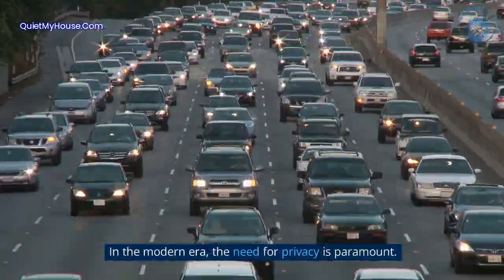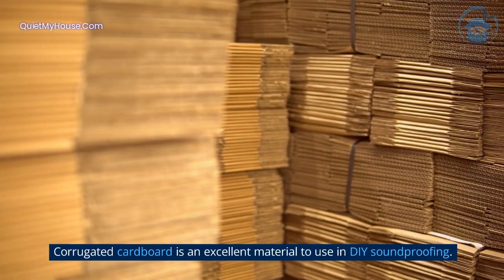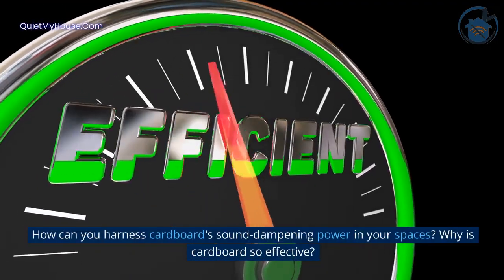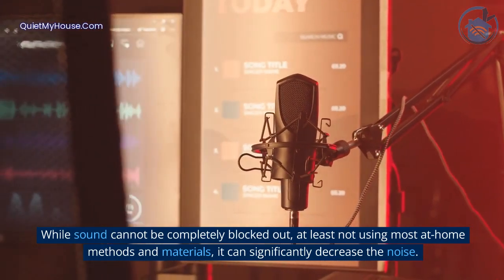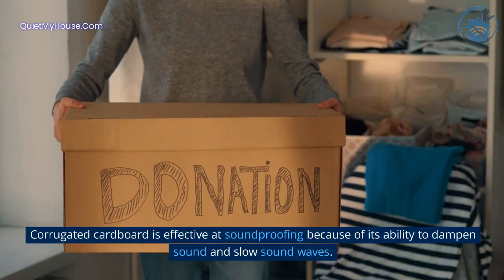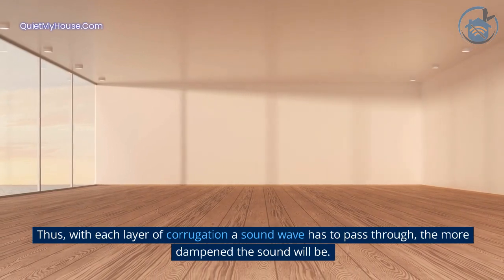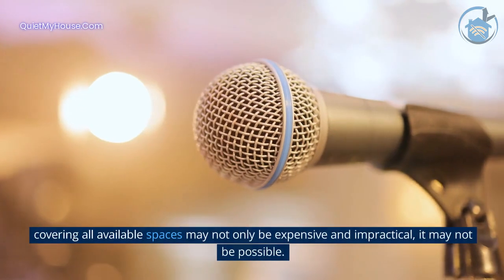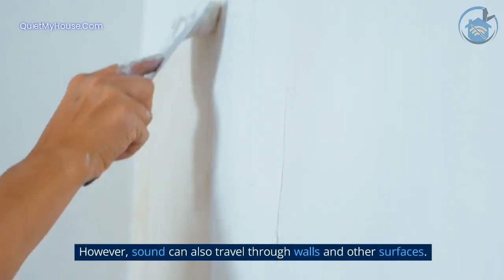Is Corrugated Cardboard Good for Soundproofing?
Is Corrugated Cardboard Good for Soundproofing? Welcome to the soundproofing journey where we unravel the mysteries of corrugated cardboard! In this video, we'll explore the question, "Is Corrugated Cardboard Good for Soundproofing?" We'll test its efficacy and provide insights into whether this humble material can truly silence your space. Say goodbye to unwanted noise and discover the potential of corrugated cardboard!